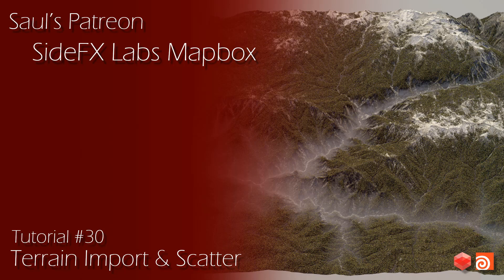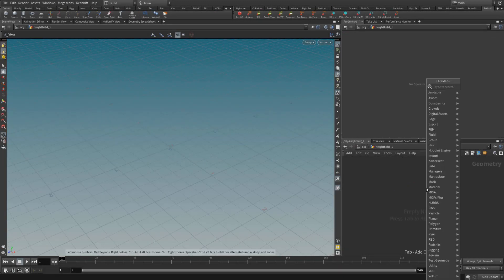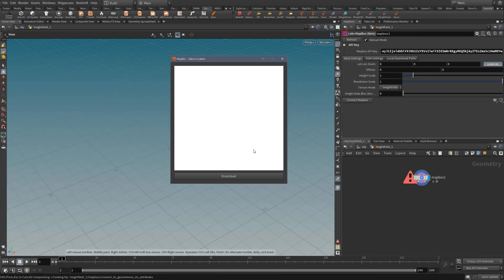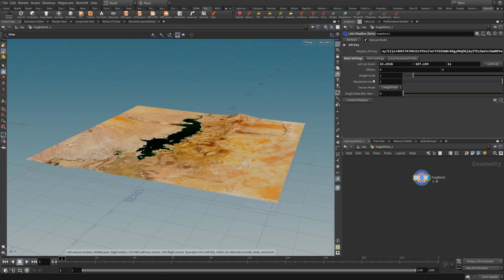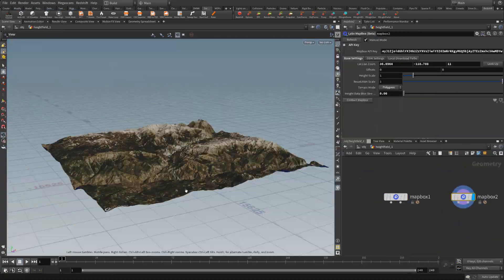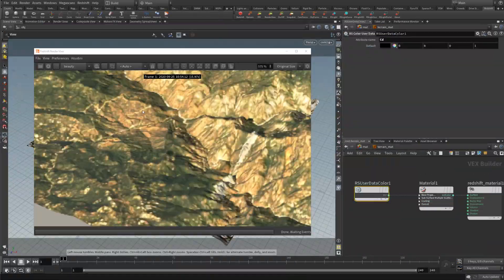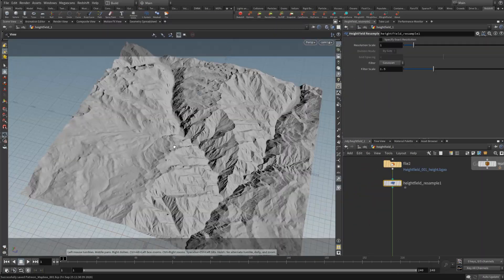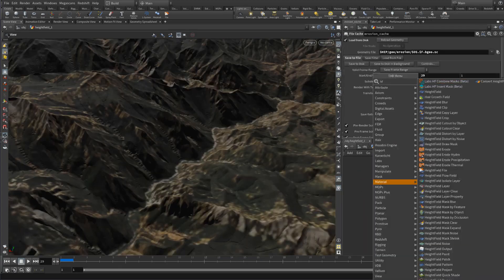Patreon Tutorial Preview - #30 - SideFX Labs Mapbox - Terrain Import & Scatter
Hey guys! This months tutorial is going to be covering the SideFX Labs Mapbox Tool. This tutorial will be available to all my Patrons October 4th. The Mapbox node pulls in DEM data from satellites using Mapbox's system. This node has existed for a while now in Houdini but I noticed a lot of people are completely unaware of it and how it works. There was a recent update to it which added PDG support and so I decided it would make a nice tutorial.

This tutorial will be going over the tool, how to import terrains, how we can modify this data with the height-fields tools or Quadspinner Gaea. Scattering points on our terrain to instance some Redshift proxies. How we can export this data as poly's or height-fields and finally how we can use PDG to automate this process to make larger terrains.

This is a fun tool and I hope to see more people use it. Thanks again for all the support here on Patreon & Youtube.